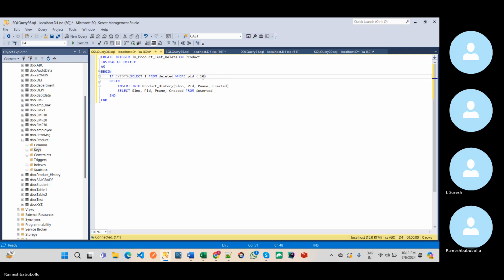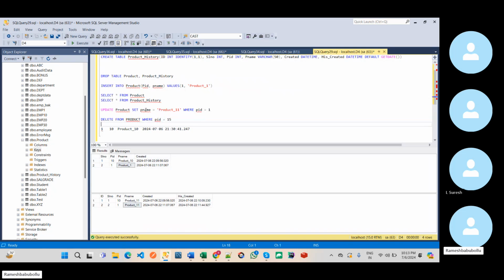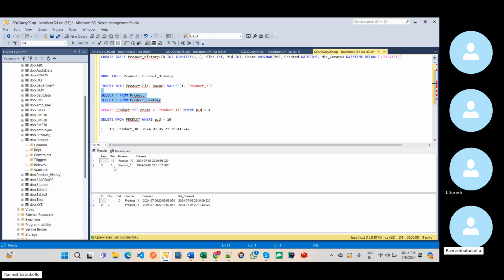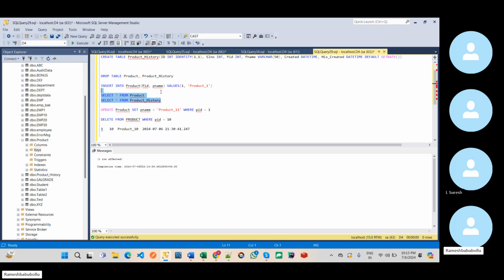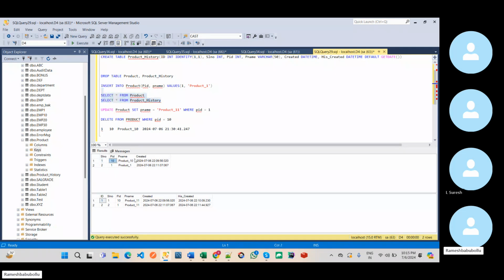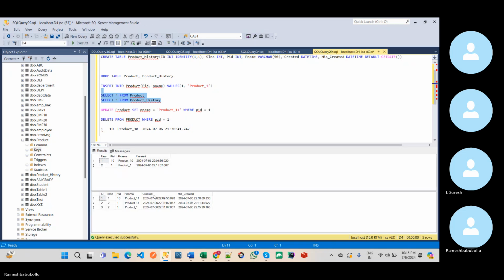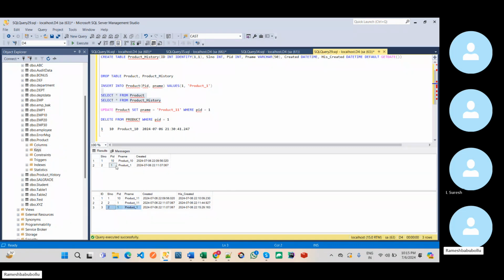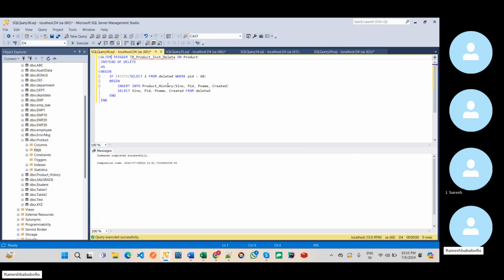Part 76 - SQL Server - DML Triggers - Instead Of Delete By Ramesh Babu Bollu